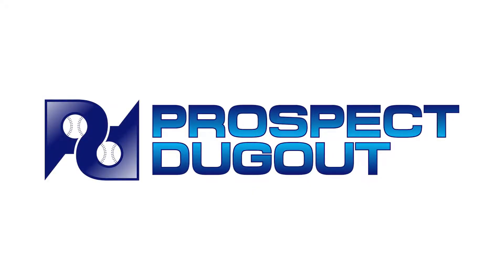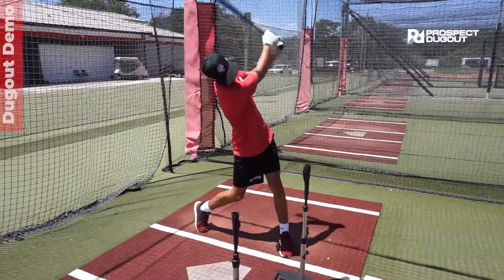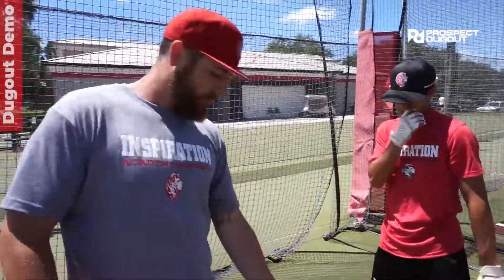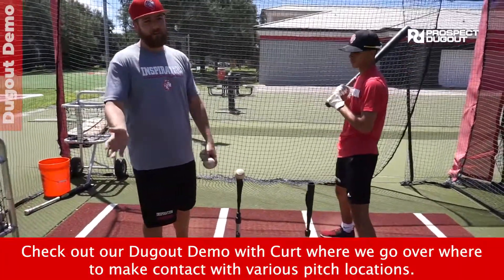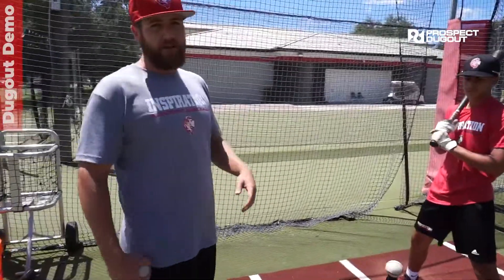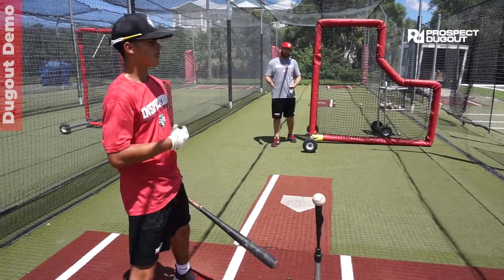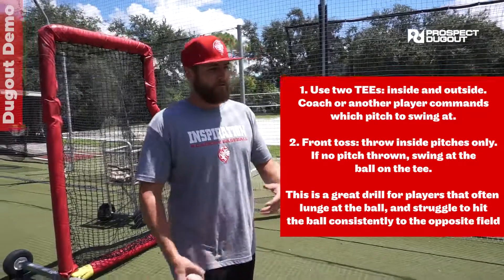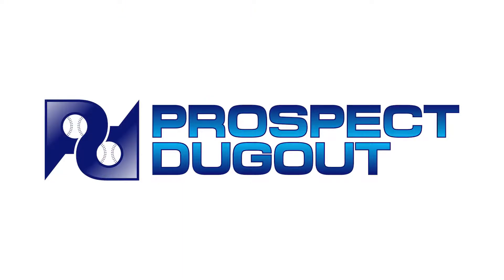Dugout Demo: command drill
Dugout Demo 3: Command Drill - Stay inside the ball with your swing

This drill is great for players that struggle with lunging toward the pitch.
1. Set up a TEE with an inside pitch and an outside pitch. As you gather, a coach or another player will instruct you to swing either the pitch "in" or the pitch "out".
2. During front toss, remove the inside TEE. When the pitcher throws the ball inside, the batter swings. When the pitcher fakes the pitch, the hitter swings at the ball that's on the TEE.
Thanks to Curt Wilson for this drill